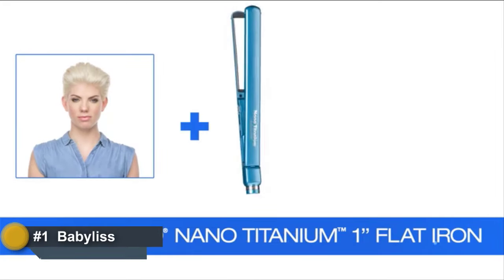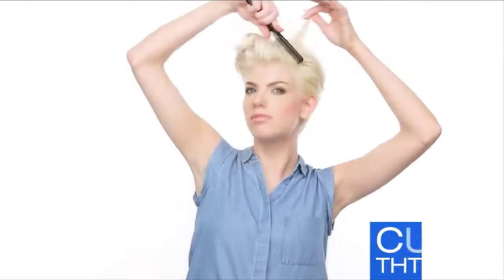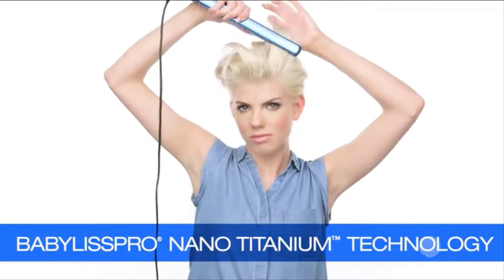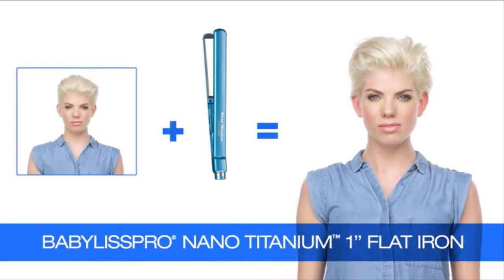TOP 5 Best Hair Straightener to Buy in 2020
Best Hair Straightener in 2020 Links:
Furiden Professional Hair Straightener

CHI G2 Straightening Hairstyling Iron

ghd Classic Flat Iron Styler

5. Furiden Professional Hair Straightener 2 in 1 Tourmaline Ceramic Flat Iron for All Hair Types with Rotating Adjustable Temperature: FURIDEN professional hair straightening with directional switch new design, only one step to rotate clockwise to desired salon high heat
4. NITION Professional Hair Straightener 2 in 1 Salon 3D Styling Iron Curling Iron: the revolutionary design allow you to operate by simple revolving the end of straightener.
3. CHI G2 Ceramic and Titanium 1 1/4" Straightening Hairstyling Iron: New 'mode' button with preset temperatures. Only 40 second heat up
2. ghd Classic Flat Iron Styler: The award-winning hair styling brand ghd has a mission to create good hair days. The brand’s scientists work with stylists to develop patented technologies.
1. BaBylissPRO Nano Titanium-Plated Ultra-Thin Straightening Iron: The BaBylissPRO Nano Titanium Ultra-Thin hair straightener has a slim design that helps eliminate hand fatigue while increasing styling flexibility